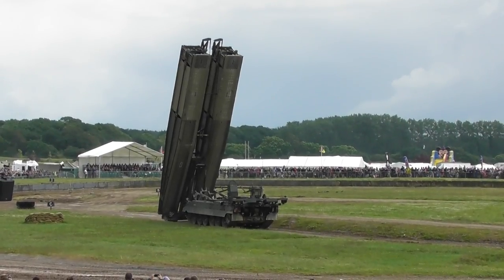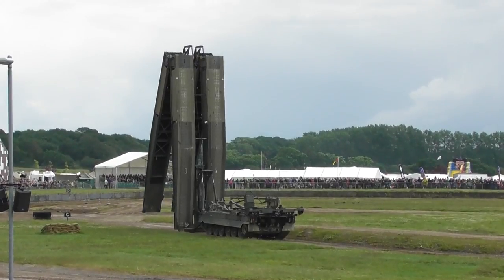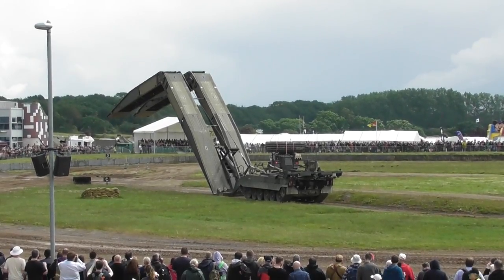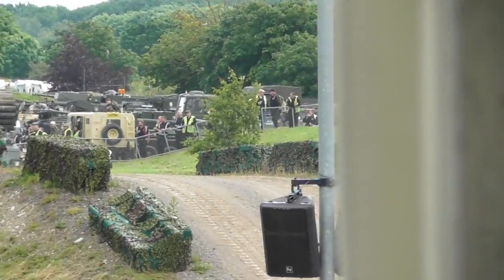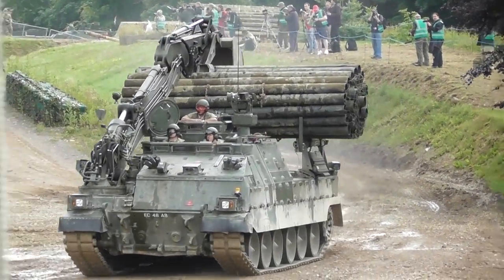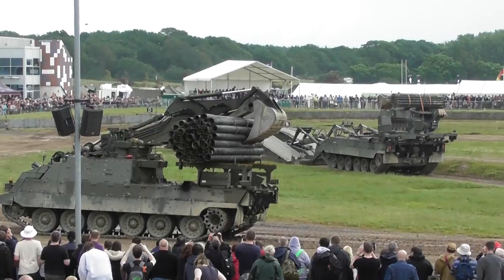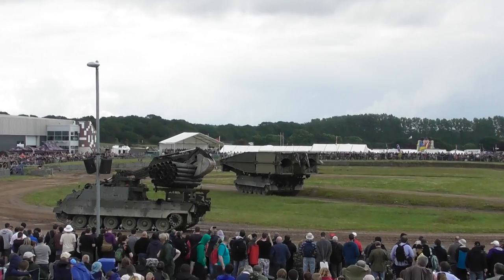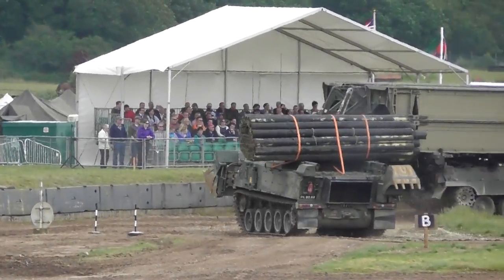British Army vehicles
Tank Fest Bovington